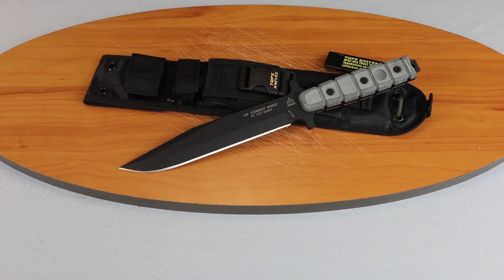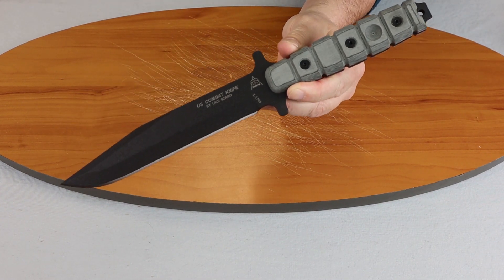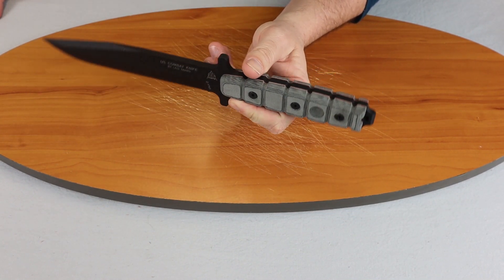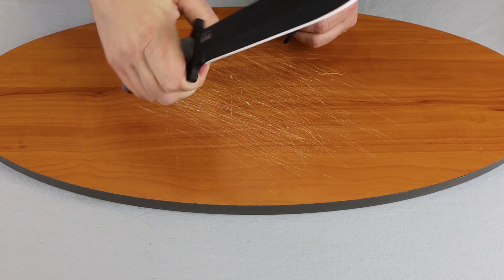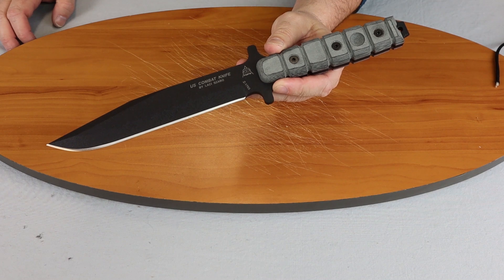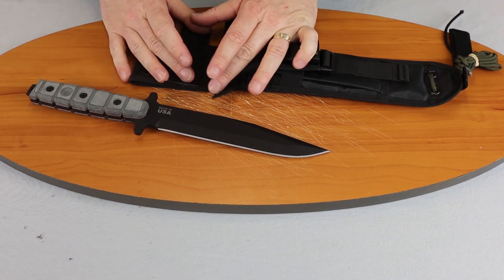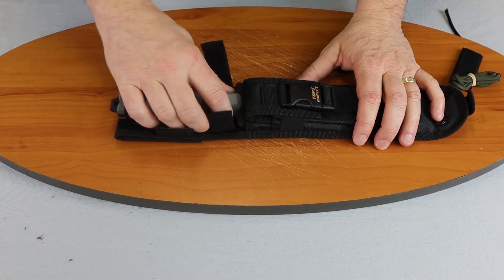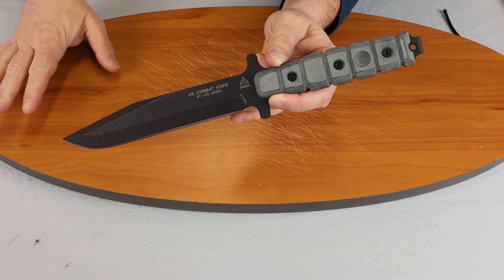Tops US Combat Fixed Blade Knife Review | Atlantic Knife Reviews 2020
Cee with Atlantic Knife reviews the Tops US Combat Fixed Blade Knife. This knife comes with a black nylon belt sheath.

Watch Some Of Our Other Videos Here